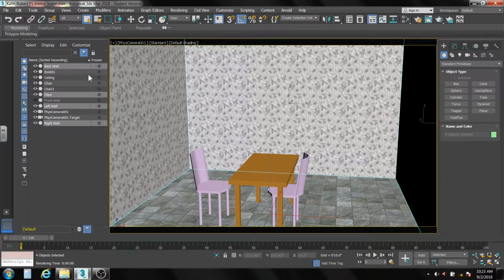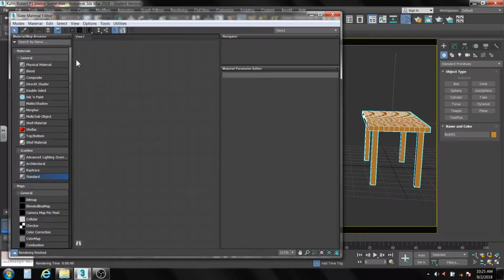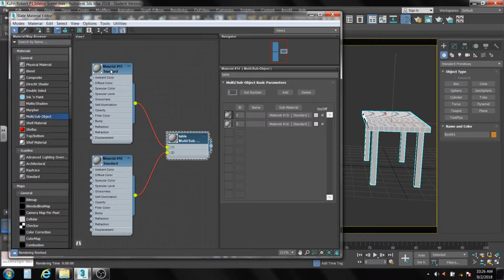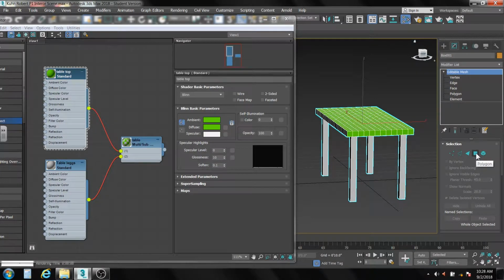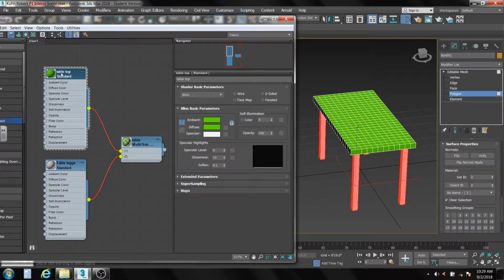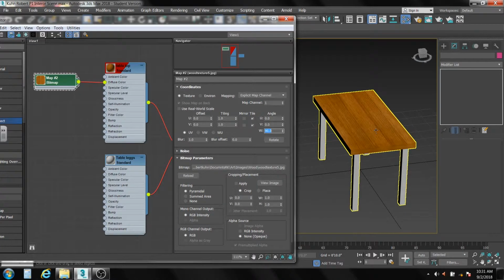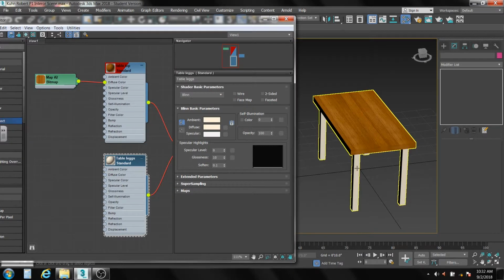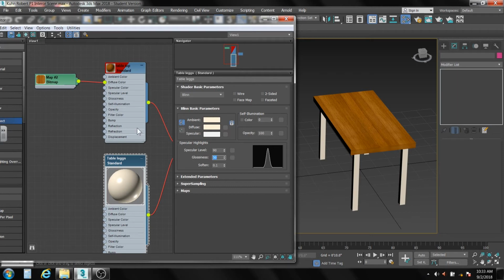Project 2B 9 Material editor, multi sub